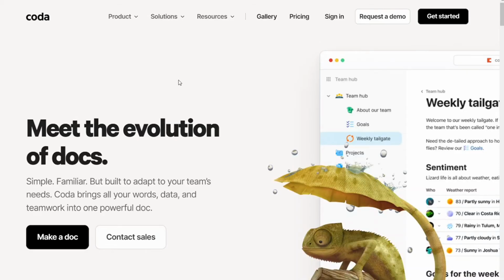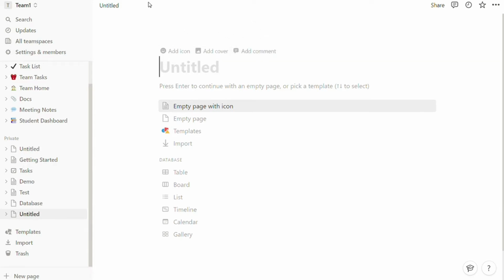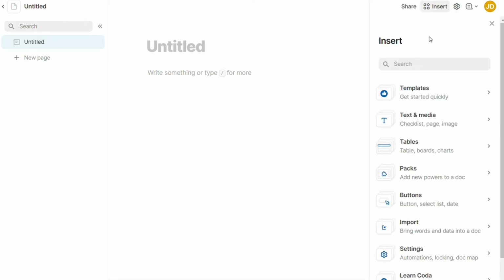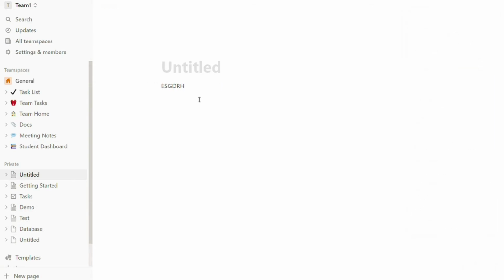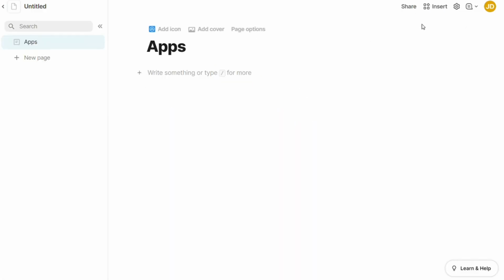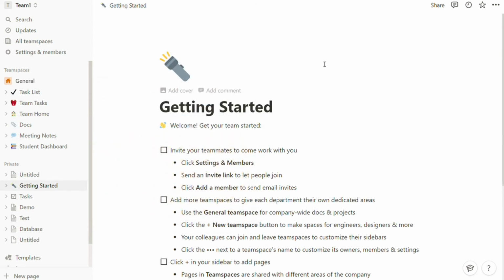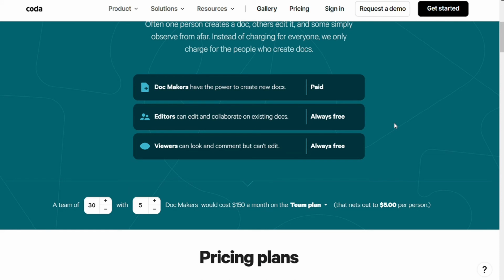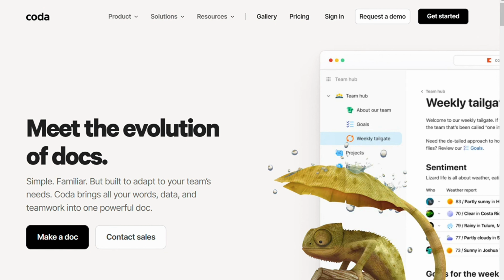Coda vs Notion - Which One Is Better?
In this video you will find out Which One is Better - Notion or Coda

Chapters:
0:00 Intro
0:26 Ease of use
1:18 Templates
2:24 Note-taking
3:52 Database
5:11 Integration & Automation
6:07 Device Compatibility
6:46 Management
7:38 Pricing
9:31 Conclusion